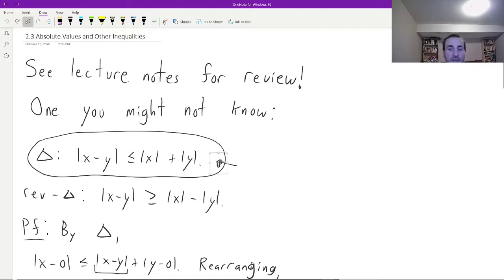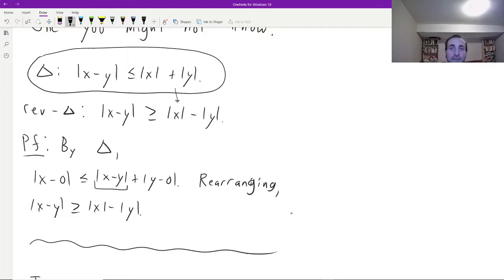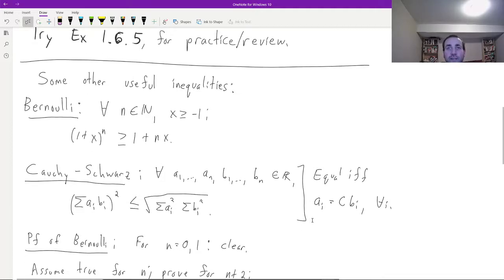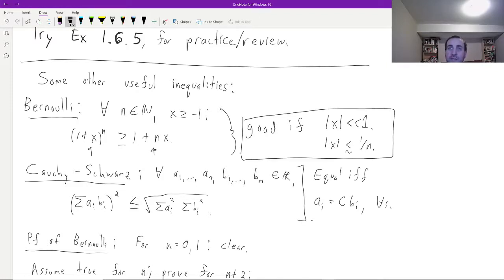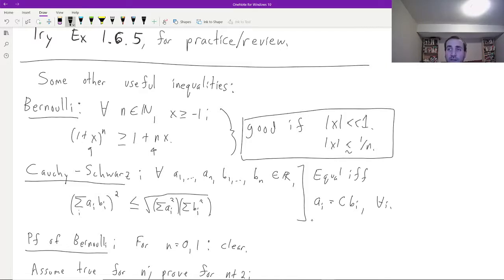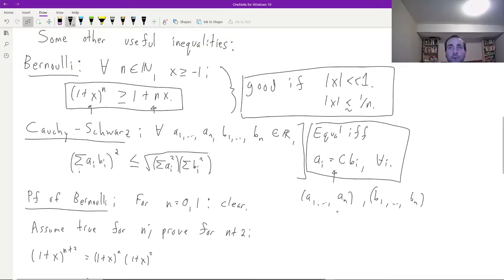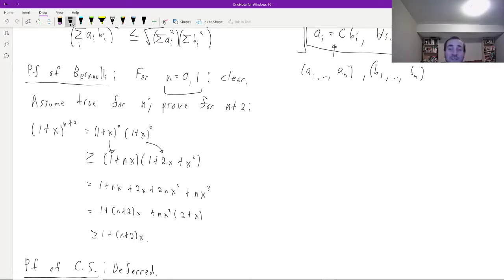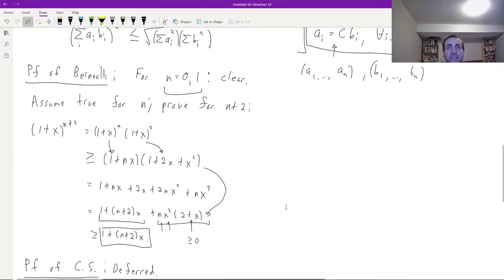MAT 2125 - 2.1.5 - Useful Inequalities